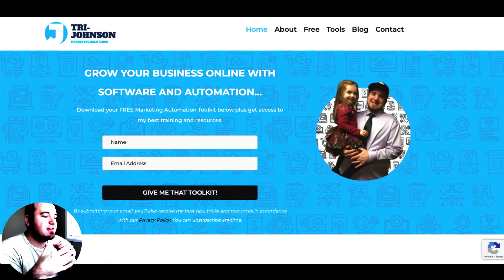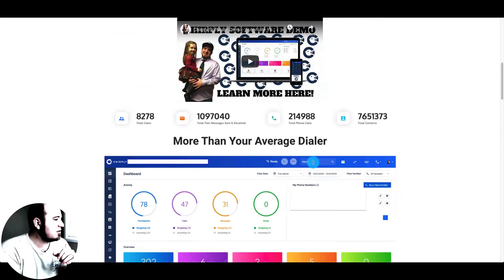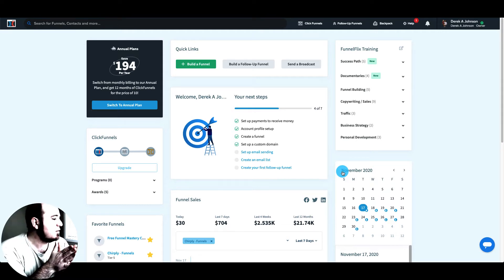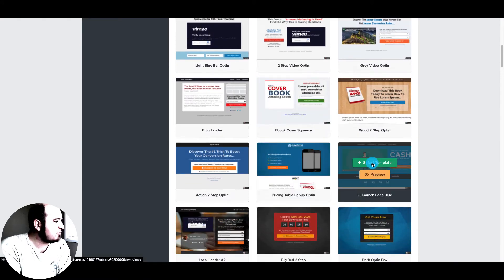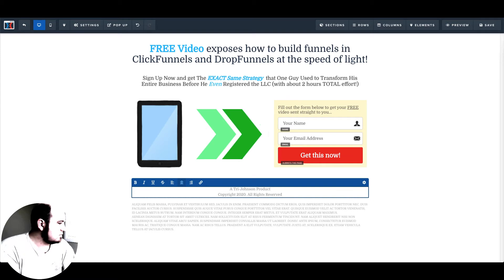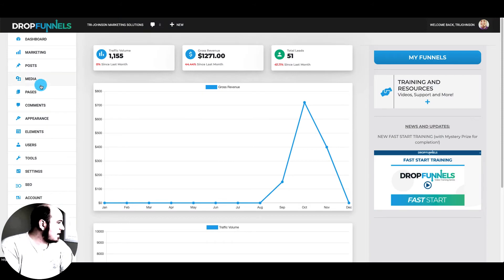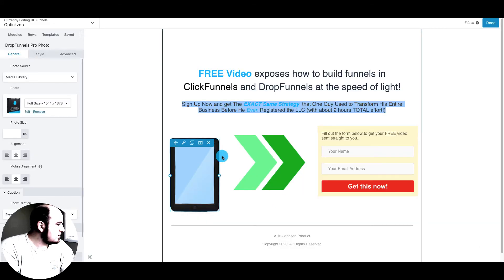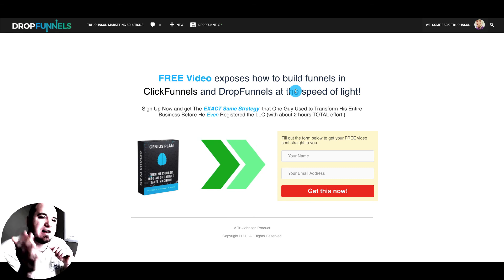ClickFunnels VS DropFunnels 🥊 Sales Funnels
In this video I compare ClickFunnels Vs DropFunnels for sales funnels!

If you sign up using my link be sure to email with the Subject: Sales Funnel Bonuses! along with your signup receipt and I'll send you one of my digital course templates for you to use for ClickFunnels or DropFunnels!

This is my ClickFunnels review and DropFunnels review specifically focused on the sales funnel builders. This is not an all inclusive review, but just a small glimpse at each builder and my thoughts about both platforms.

I'm judging this category on the productivity of each sales funnel builder. This means how does ClickFunnels compare to DropFunnels when it comes to getting more leads and making more sales. Aesthetically, ClickFunnels has the slight edge out of the box. They have slightly crisper design capabilities for the average user with better templates to start from. They've been around a lot longer so this makes sense!

However, sales funnels that look pretty don't always convert better. In fact, the simplest designs often work the best. Conversions and sales are often a result of the offer and the sales copy. DropFunnels has faster load speeds which is covered in the page speed comparison. This lowers your advertising costs when running paid traffic and increases your conversion rates.

All things considered ClickFunnels and DropFunnels both have excellent funnel builders. Although I can't exactly say that ClickFunnels has the edge like you might assume due to the speed and SEO capabilities built into DropFunnels.

It's also easy to clone funnels in ClickFunnels which is nice for you when building but can be a negative thing when it comes to others funnel hacking your content. DropFunnels does have a one-click ClickFunnels import feature to easily move your funnels from ClickFunnels to DropFunnels.

In the end I believe ClickFunnels and DropFunnels are two of the best sales funnel builders around! DropFunnels may have the slight edge due to other categories like price, features, SEO and page speed.

Sales Funnels Rating
ClickFunnels: 5.0/5.0 ★★★★★
DropFunnels: 5.0/5.0 ★★★★★

Have you used ClickFunnels or DropFunnels for creating sales funnels? Do you know of another quality (HINT: Not Groove) DropFunnels or ClickFunnels alternative?